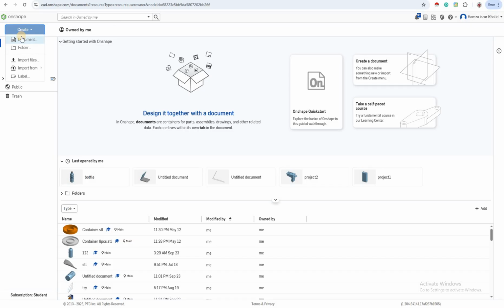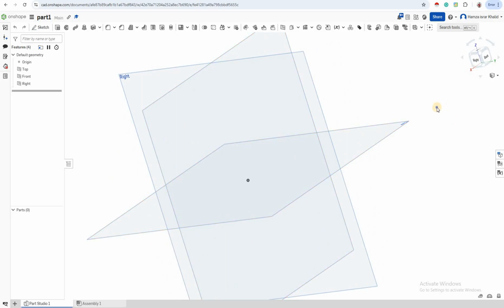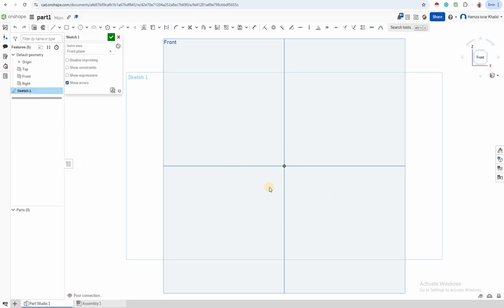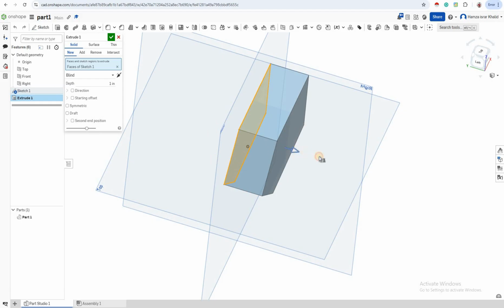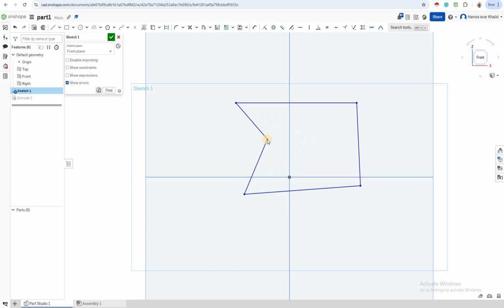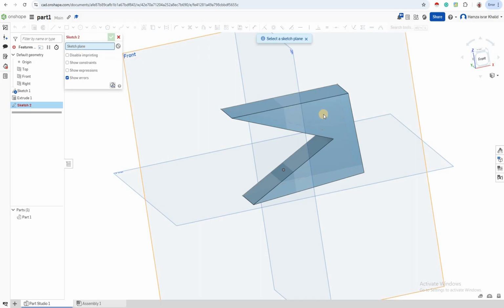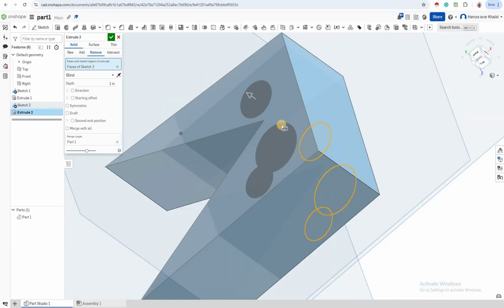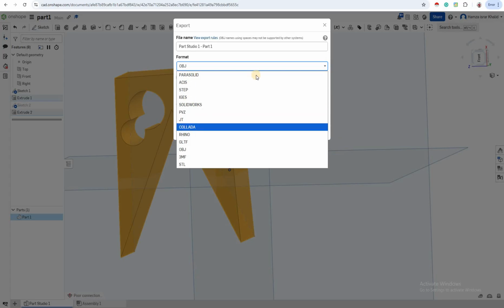Onshape Tutorial for Absolute Beginners 2025!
Learn Onshape fast in 9 minutes! This 2025 beginner tutorial covers the essentials: account setup, UI tour, sketching with constraints & dimensions, 3D features (extrude), a tiny assembly demo, and how to export STL/STEP for 3D printing — all in the browser (no installs). Perfect for students, makers, and CAD newcomers.